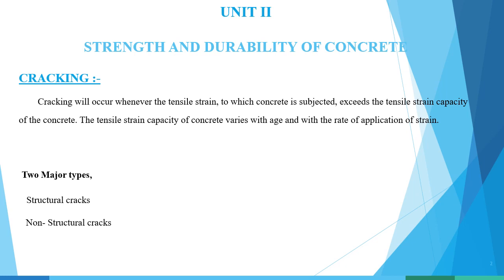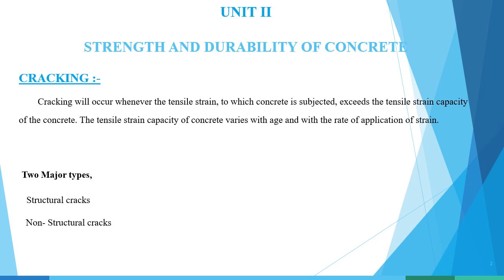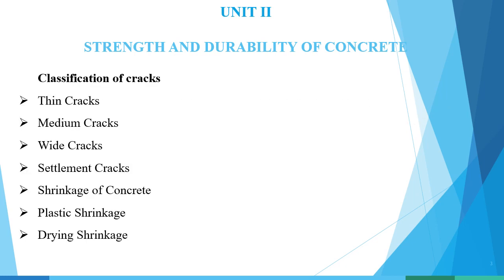CRACKING OF CONCRETE